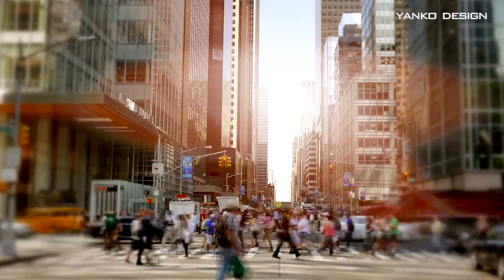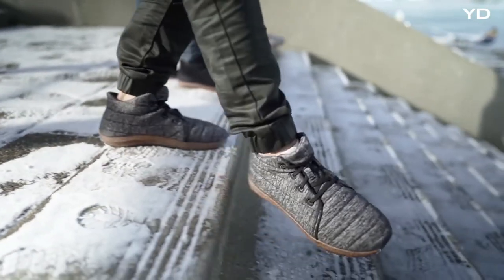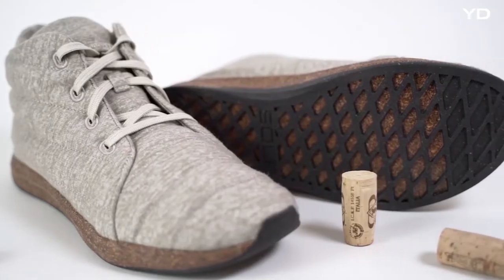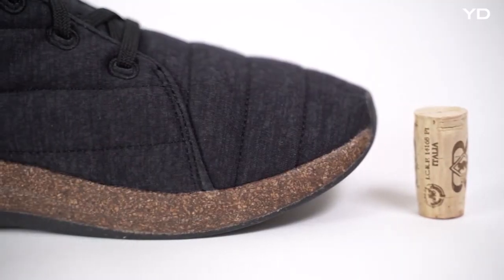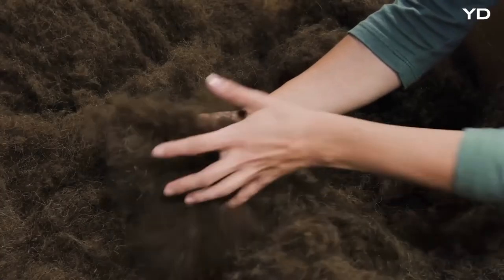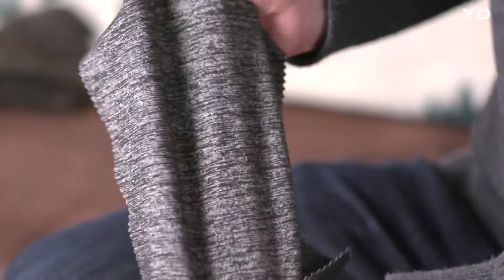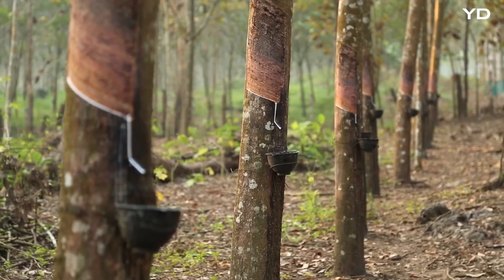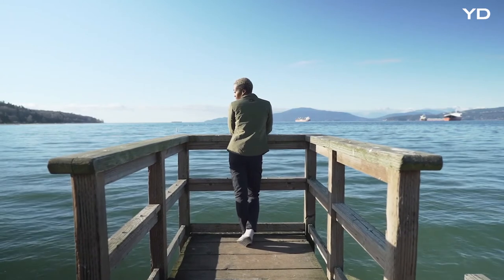Recycled cork, bison fiber, rice rubber are just some of the eco-friendly elements used in this shoe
The Jasper Wool Eco Chukka is here to change this, as it provides an environmentally conscious alternative for city-dwellers and adventurers alike! At the base of the footwear is the sleek and supportive midsole that is ReCork Recycled Cork; the naturally cushioning and lightweight material lends itself to this application and is quite possibly the most sustainable material for the job! This has been accompanied by an array of environmentally conscious materials; from the Natural Rice Rubber that’s used for the tread, through to the Foam insole that is made using Algae! Finishing off the stylish footwear and allowing for a pair of comfortable, breathable shoes is the ethically sourced Merino Wool, that leads to a beautiful item of footwear!